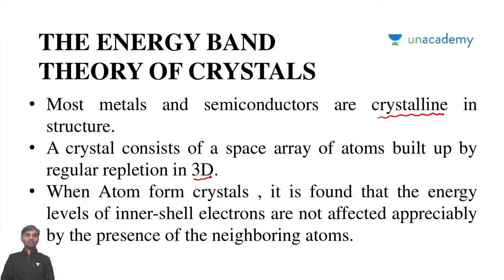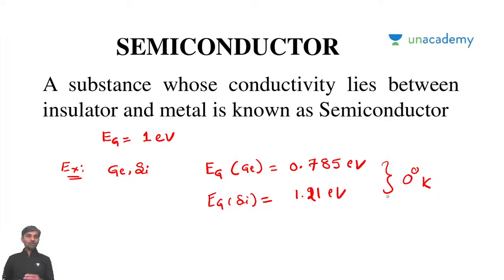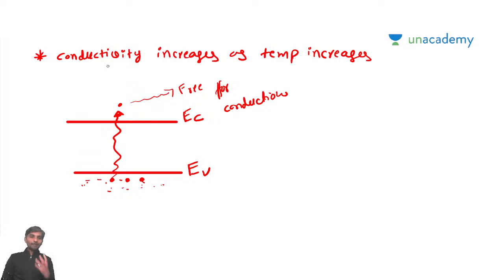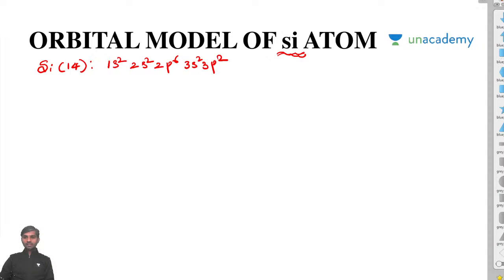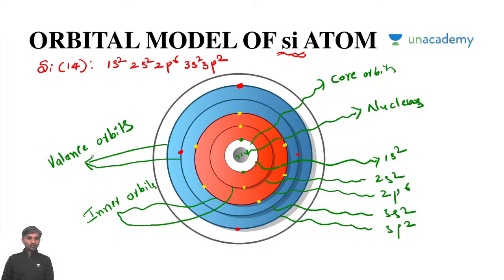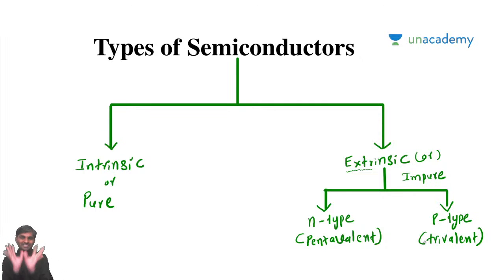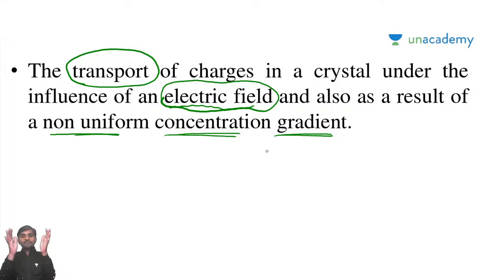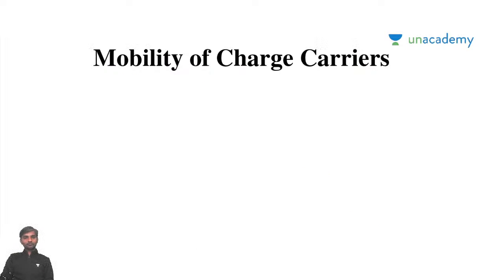Semiconductor Physics | L - 7 | EDC | GATE/ESE 2022 Exams | Shravan Sir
In this session, "Semiconductor Physics" from EDC subject is discussed in detail by Shravan, so that you can learn more about the subject and prepare for GATE Exam.

We are back with yet another Scholarship Test for all the GATE Aspirants. Enroll for Unacademy's Combat for GATE and Win from a Scholarship Pool Worth 85 Lakhs+ for the month of Feb ‘21.
The GATE 2021 Response Sheet is OUT. Watch the detailed solutions by India's Top Educators using the below links.

New Batches Starting on 1st Feb, 2021.

1. One Subscription, Unlimited Access
2. Learn from your favorite teacher
3. Real-time interaction with a teacher
4. You can ask doubts in the live class
5. Limited students
6. Download the videos & watch offline

➤ Get the GATE & ESE Iconic Advantage:
1. Personal Coach
2. Study Planner & Bi-weekly Reviews
3. Dedicated Doubt Clearing Space
4. Personalized Test Analysis
5. Study Booster Sessions
6. Preparatory Study Material
7. All the Unacademy Subscription Benefits